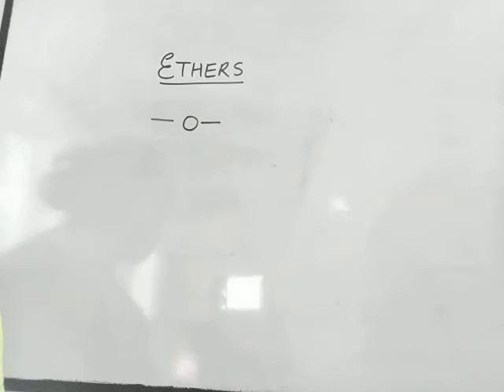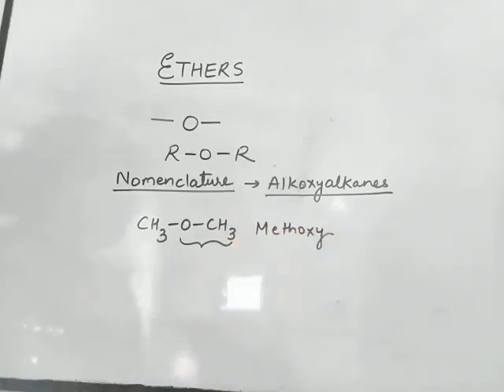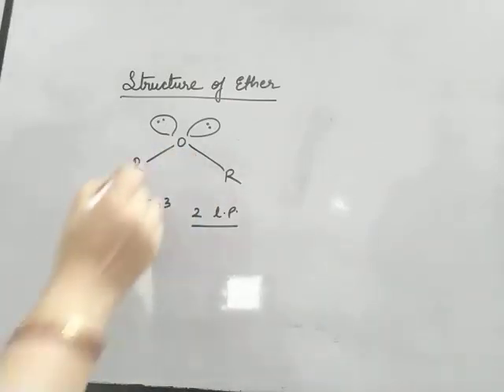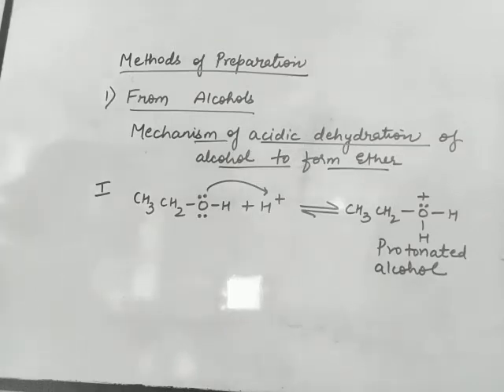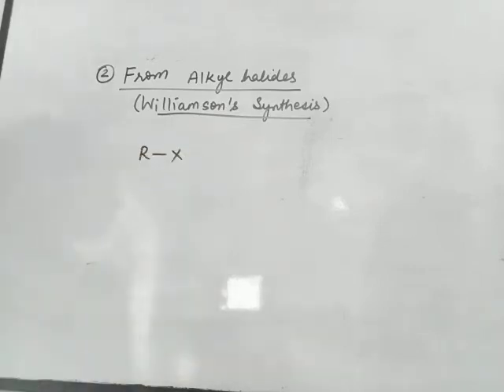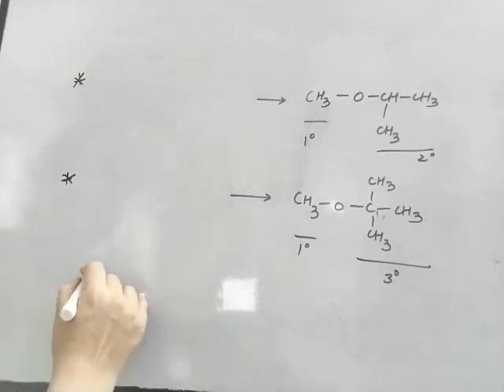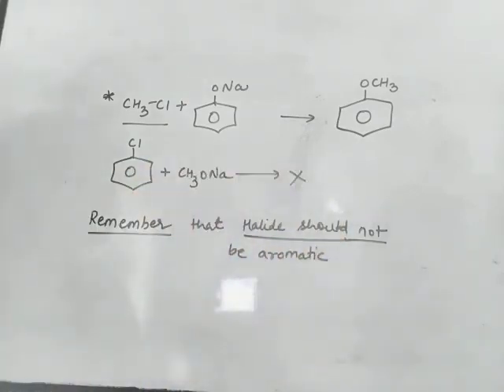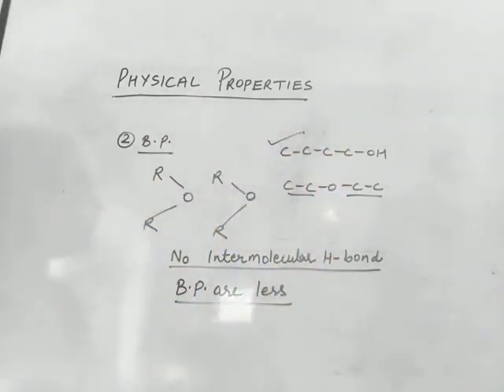Chemistry class 12th...chapter 11 (ALCOHOL , PHENOL & ETHER)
In this video, we'll learn about the topic ETHER (part-1)